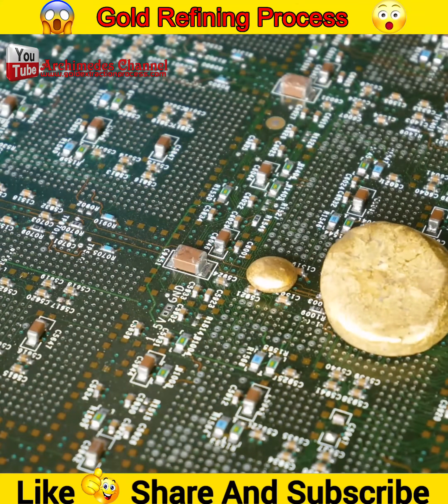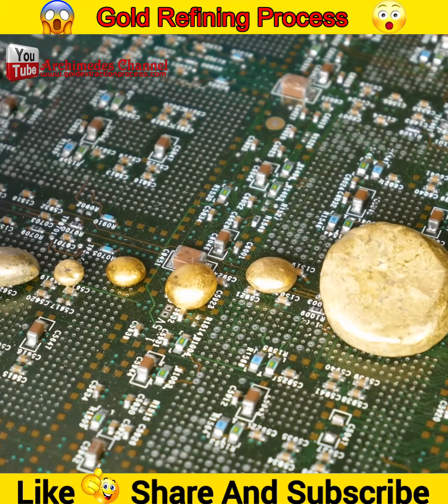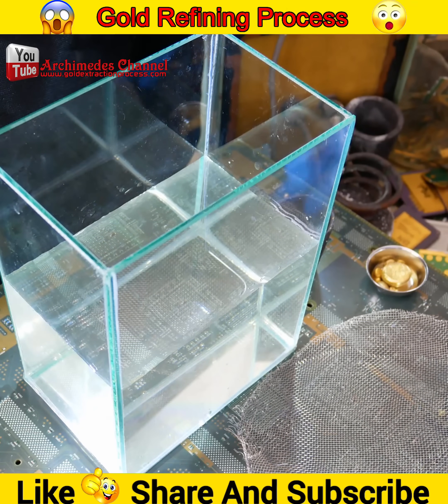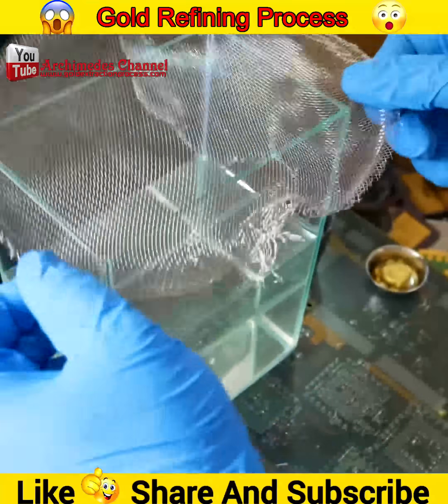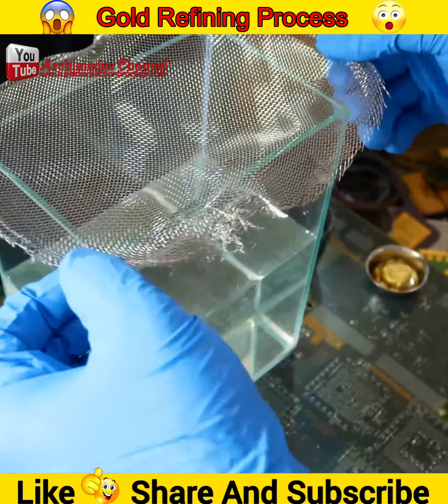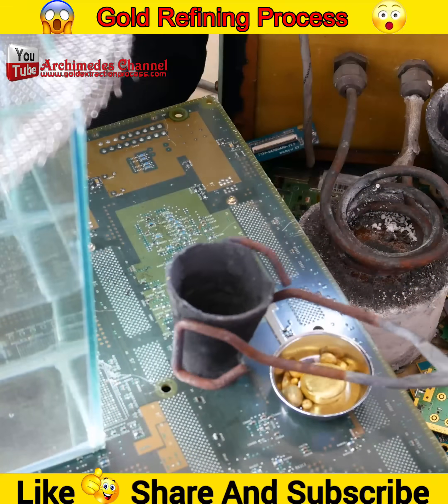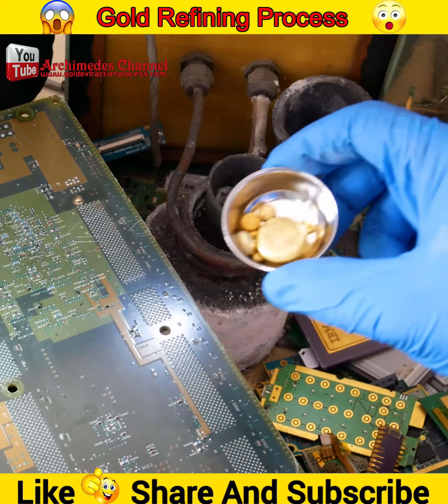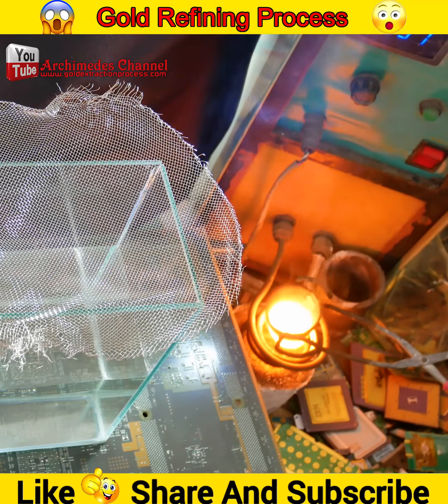How to Make 24k Pure Gold Bars from Scrap Gold | Aqua Regia Gold Refining Step-by-Step 🔥✨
@MakeGold    Hello friends! Today I’m showing you how to refine scrap gold into a 24k pure gold bar using the aqua regia method — a popular and effective small-scale refining process. Whether you want to make extra income from scrap gold or you're a jeweler refining gold in-house, this guide walks you through the entire process clearly and safely.

🔥 What You’ll Learn in This Video:
• Melting scrap gold & reducing it into small pieces
• How aqua regia works (Nitric Acid + Hydrochloric Acid)
• Correct ratio of gold alloy to aqua regia
• Heating the solution to dissolve gold faster
• Safety measures you MUST follow
• How to use Sodium Metabisulfite to precipitate pure gold
• Washing, drying & melting gold sludge into a pure gold bar
• Final reveal of a beautiful 24k gold bar (46 grams)

This video shows the real chemical reaction, the transformation of gold “sludge” into shiny pure gold, plus tips to avoid losing gold during rinsing and melting.

If you enjoy gold refining, gold recovery, urban mining, or metal casting, you’ll love this detailed walkthrough. 🙏✨